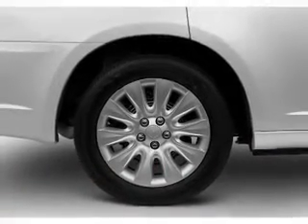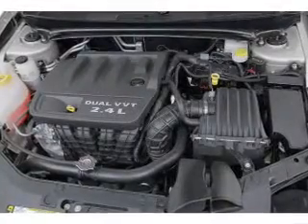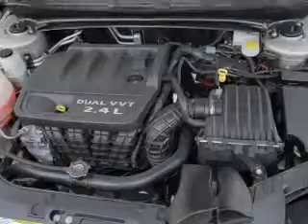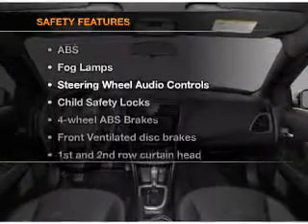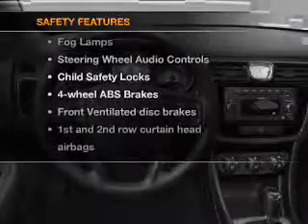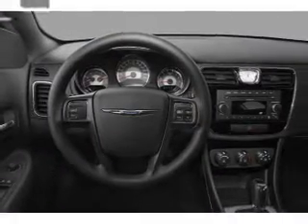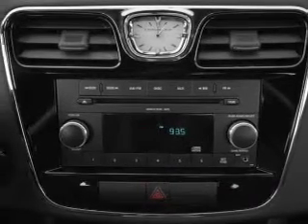2012 Chrysler 200 - Columbus OH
Year: 2012
Make: Chrysler
Model: 200
Trim: Limited
Engine: 3.6 liter 6 cylinder 24 valve
Transmission: Automatic
Color: Deep Auburn Pearl
Mileage: 3
Address:
6350 Perimeter Loop Rd